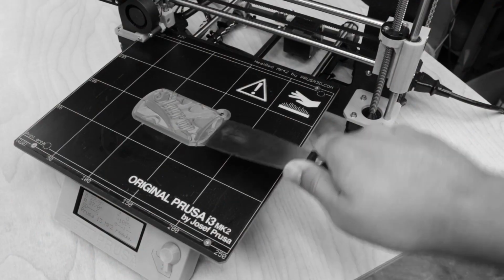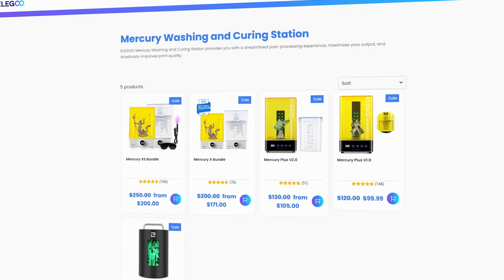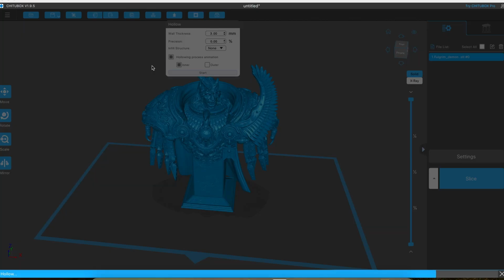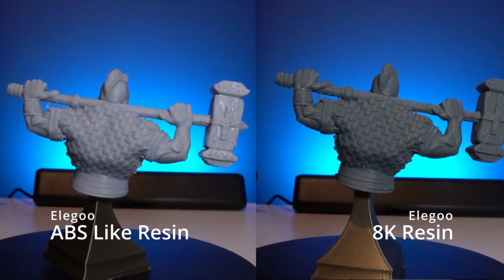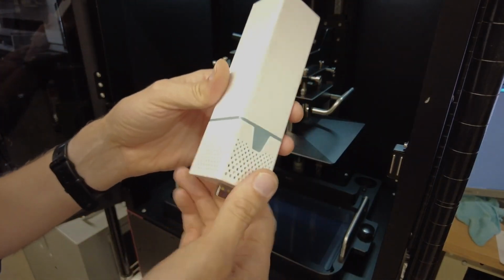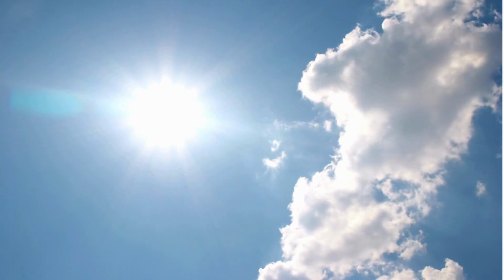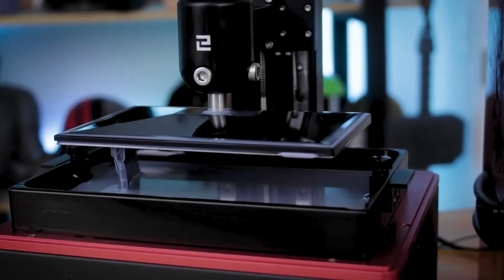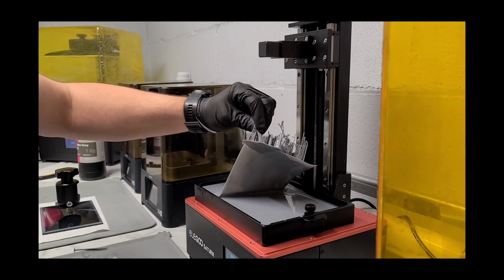Things I wish I knew BEFORE starting 3D printing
What are some things you wish someone told you before 3D printing?